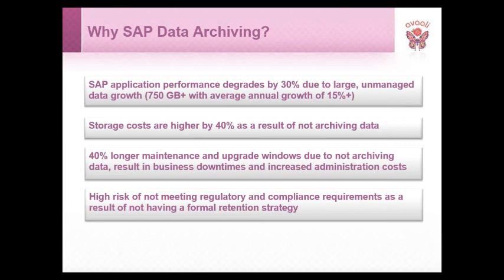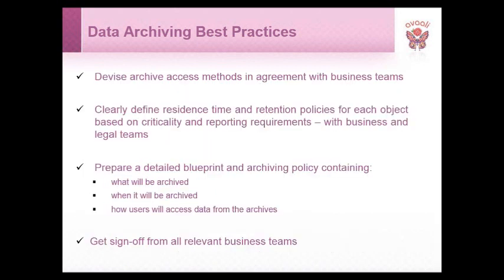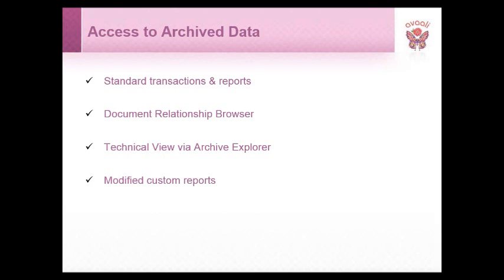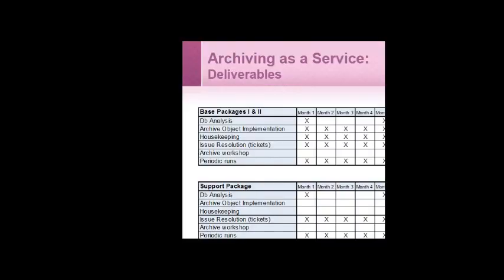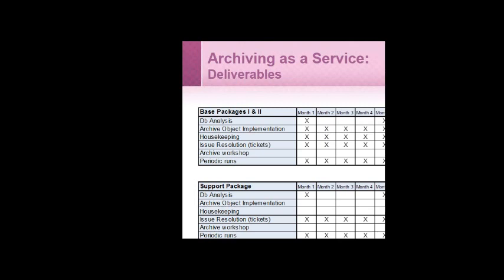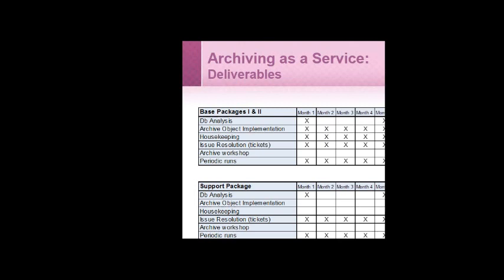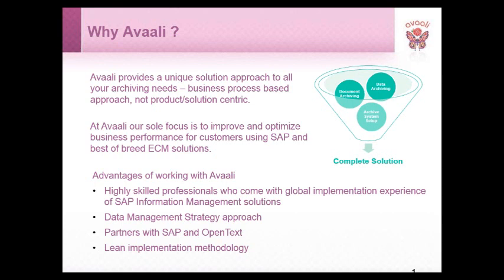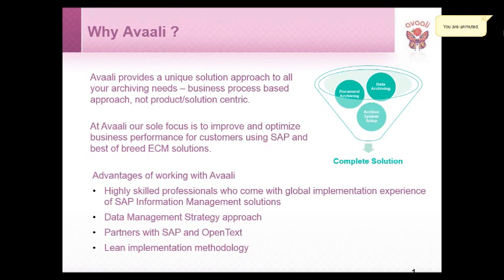SAP Data Archiving as a Service - Avaali Solutions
Avaali Solutions offers sap data archiving solutions. Data Archiving is the process of moving infrequently accessed data from close business processes, from high cost Database storage to low cost Archive storage, retaining real-time access from SAP screens.

Avaali follows global best practices for SAP Data Archiving implementations, based on many years of implementation experience